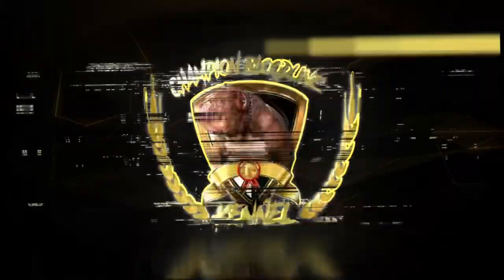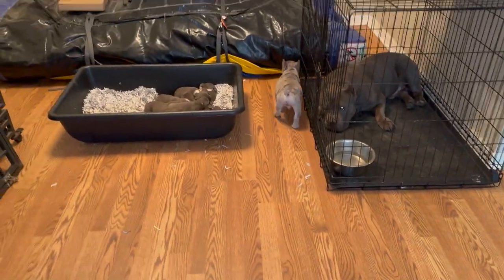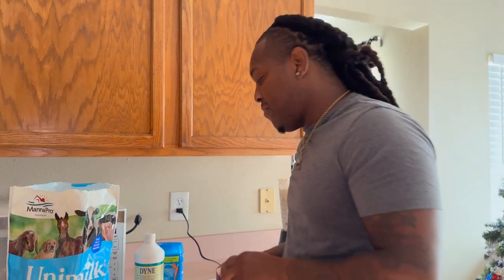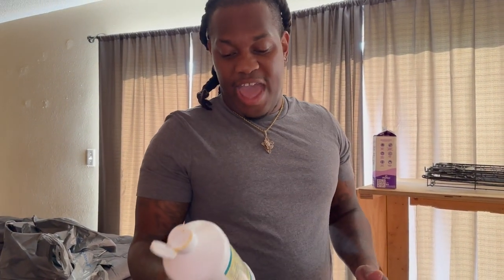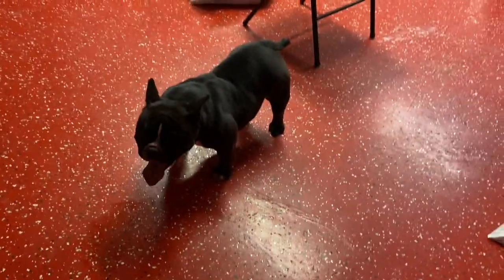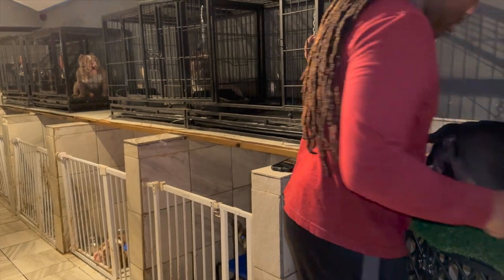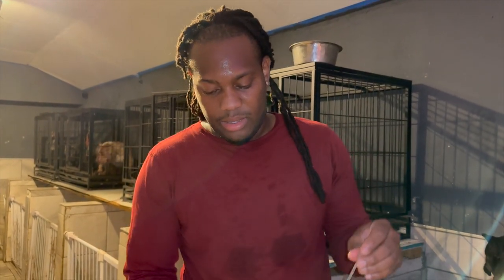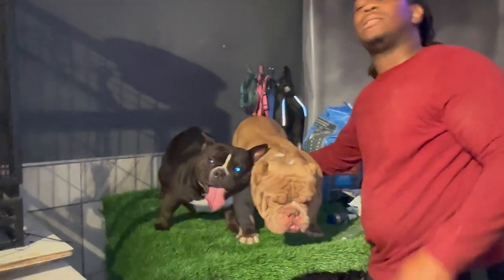This Why Females Dogs Don’t Get pregnant ..🤬🤬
Cbkennells Knowledge Class Dm Me to Join